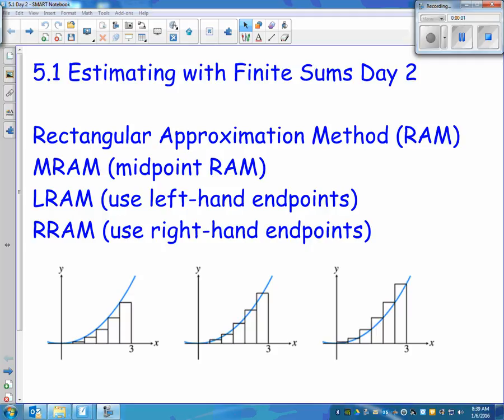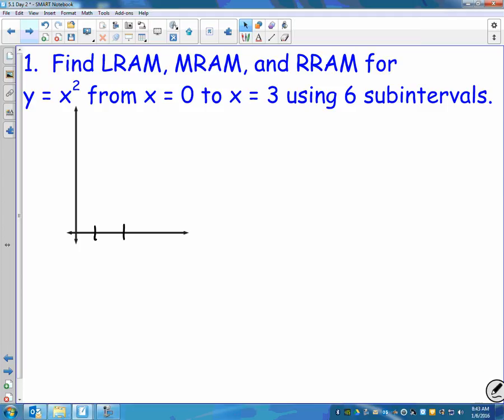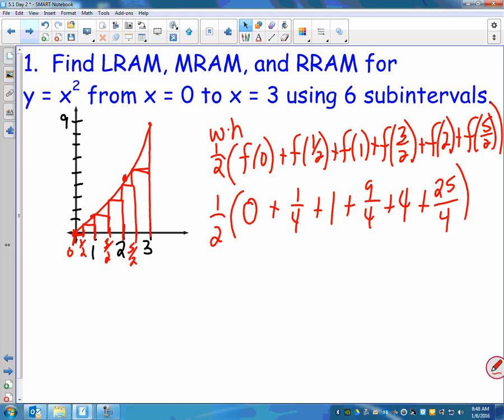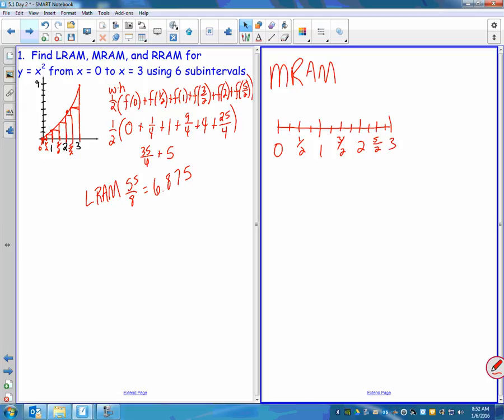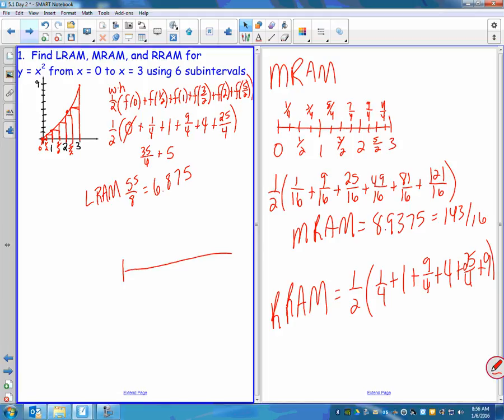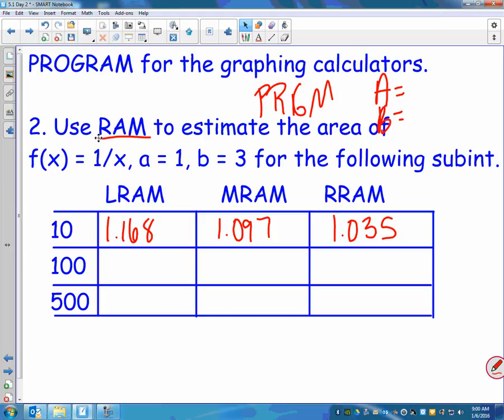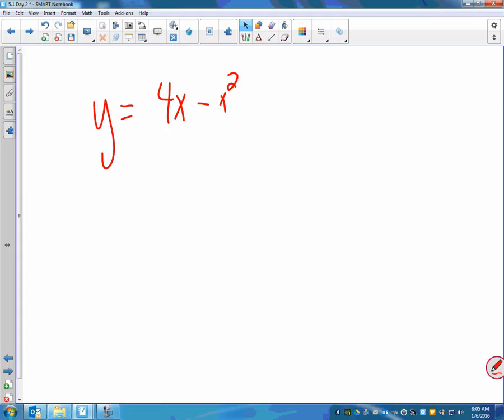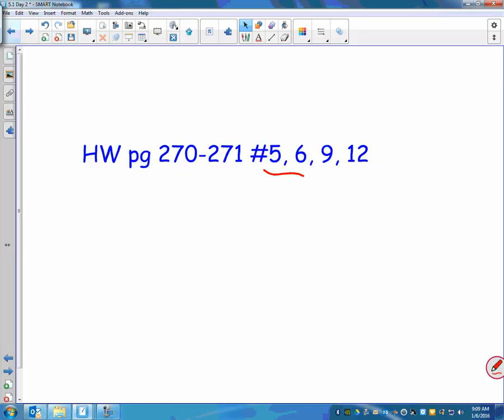5 1 Day 2 calculus